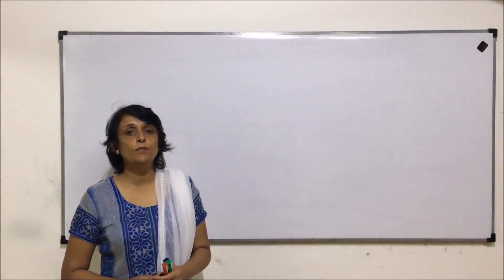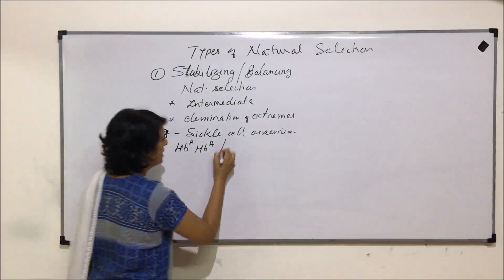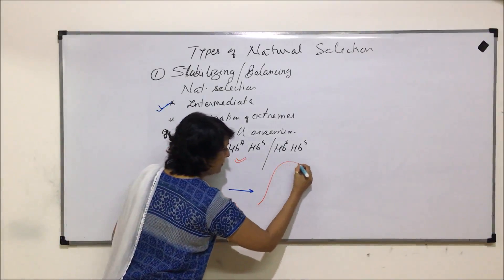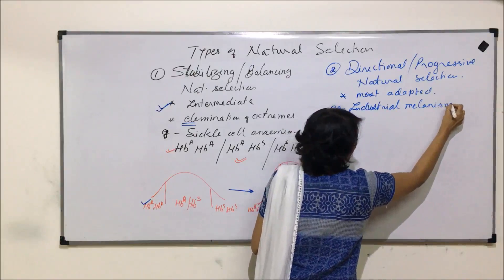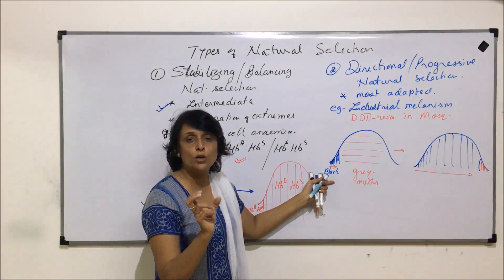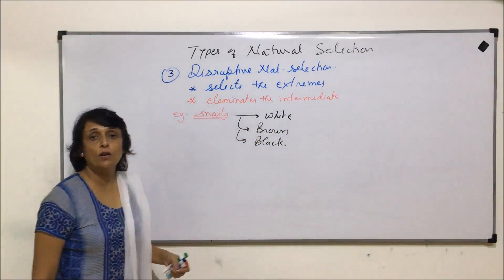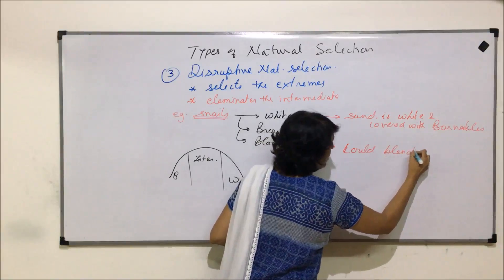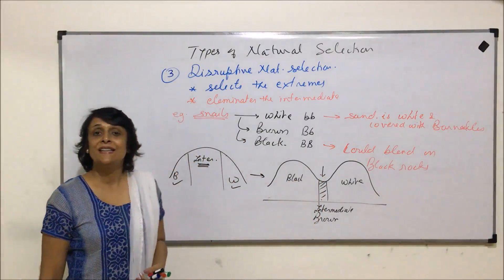Evolution | NEET | Types of Natural Selection | Neela Bakore Tutorials